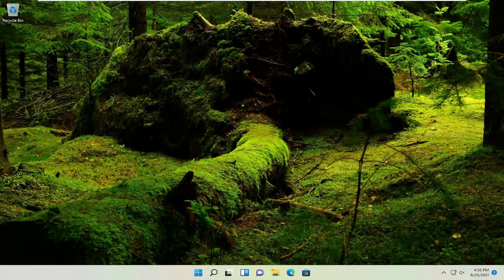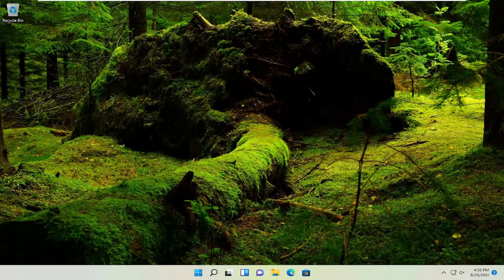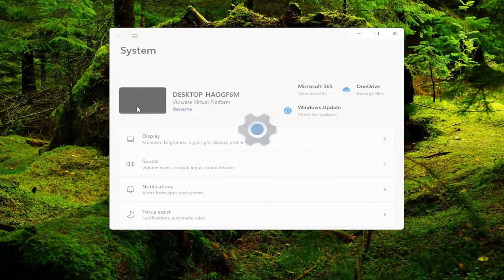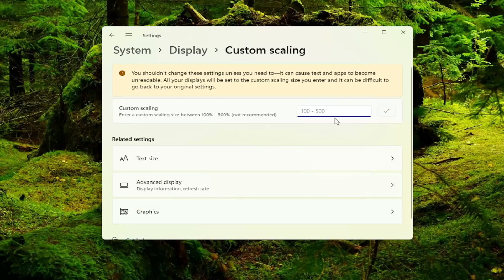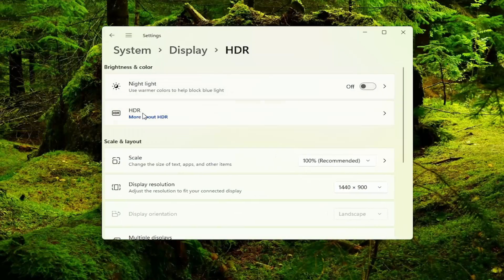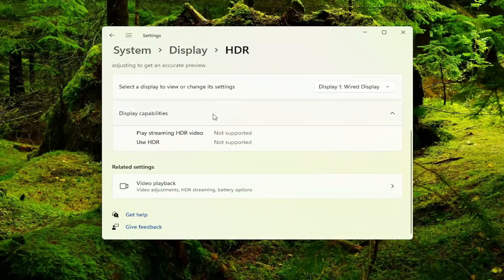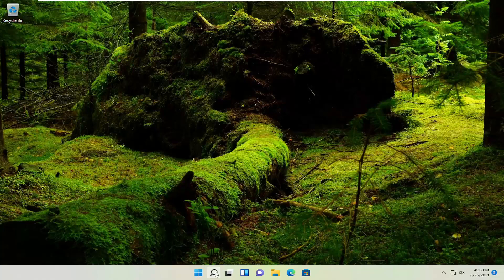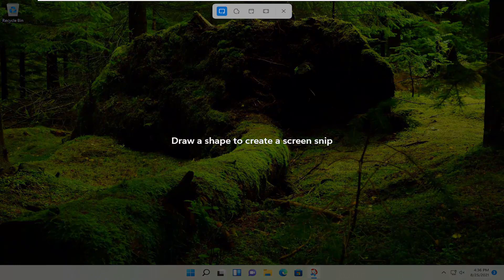How to Take a Screenshot With High-Resolution Quality in Windows 11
Capturing screenshots is a handy way to document and share information you want to make visible to others. By default, Windows OS features multiple options for taking high-resolution screenshots. These include keyboard shortcuts, Snipping Tool, etc. Having said that, you might have noticed, after capturing an image/screen from your Windows 11 computer its overall quality sometimes appears low. This occurs due to low resolution. If you want to get High-Resolution screenshots in Windows 11, make sure you do the following to enhance the clarity of your next screenshot.

Issues addressed in this tutorial:
how to take quality screenshots
take high quality screenshots windows 11

There is a built-in Windows Snipping Tool that allows you to quickly capture your whole screen or a part of it. It has different mark-up tools. The shortcut for that is Win+Shift+S. The image will appear as a thumbnail in the right corner — click on it to edit or save it.